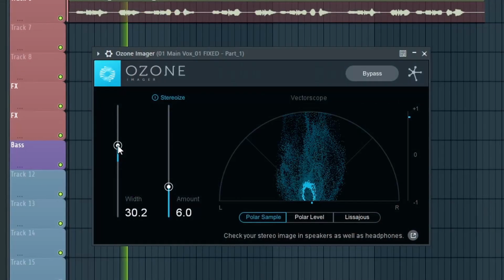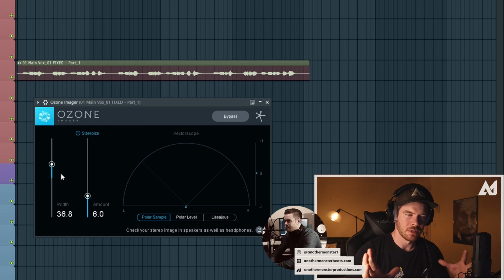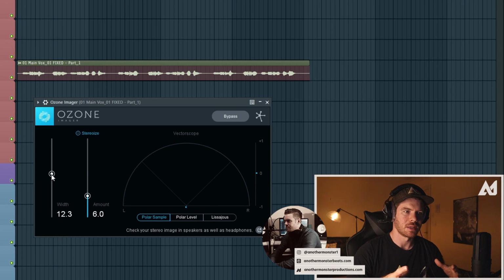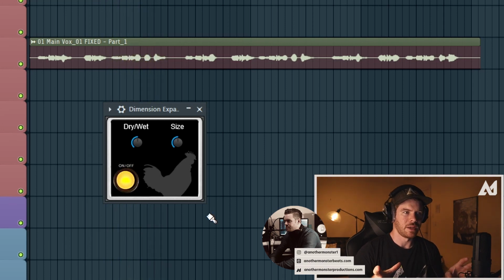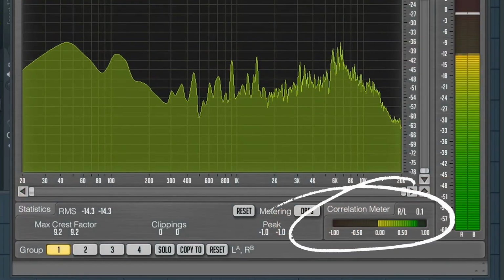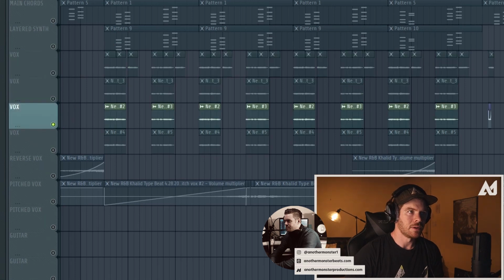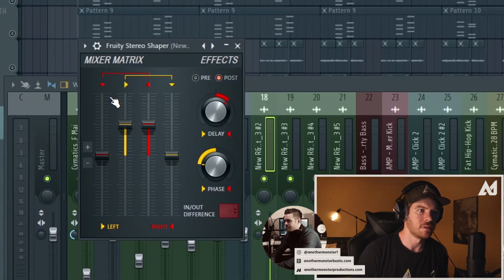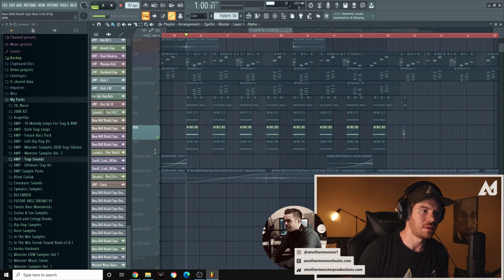How to Make Your Tracks Sound Wider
In this video I'll show you some free plugins and techniques that I use to help get a wider mix. A lot of producers have been asking me about this recently, so I hope the video is helpful!

Time Stamps:

00:00 - Intro
00:25 - Using Ozone Imager
02:30 - Using Dimension Expander
04:02 - My favorite technique for making things sound wide and fat
04:54 - Here's an example of my favorite technique
07:08 - Outro

My studio monitors (full starter pack)

My audio interface (old version)

My audio interface (new version)

My recommended audio interface

My laptop

My guitar

My webcam